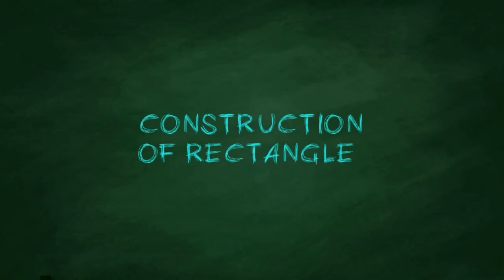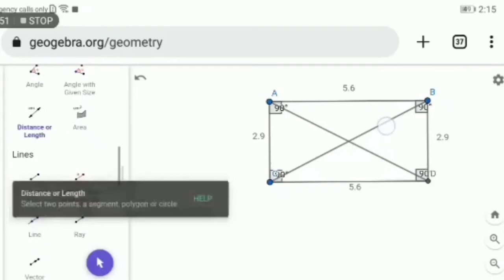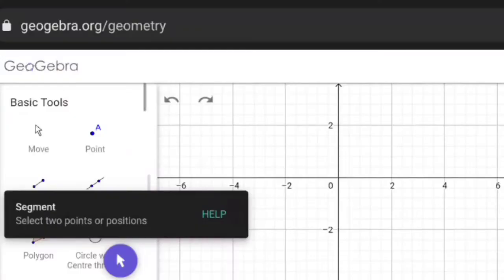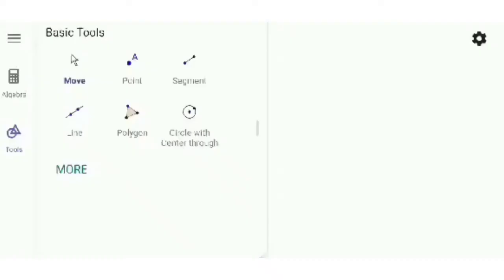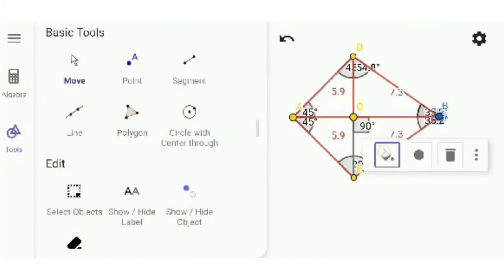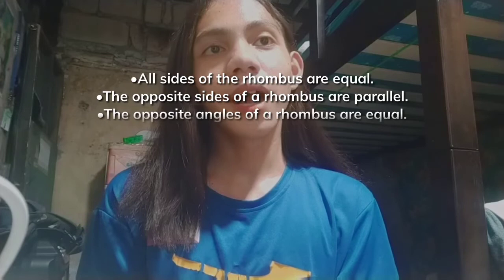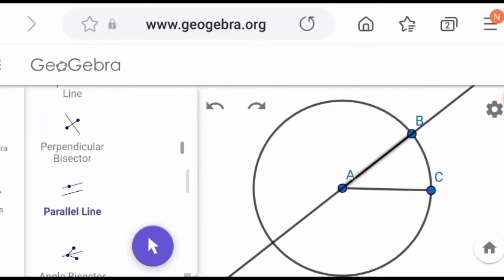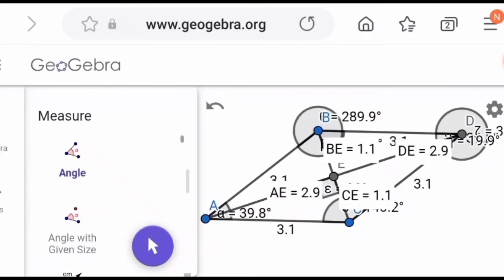Grade 9 Geometric Construction Vlog